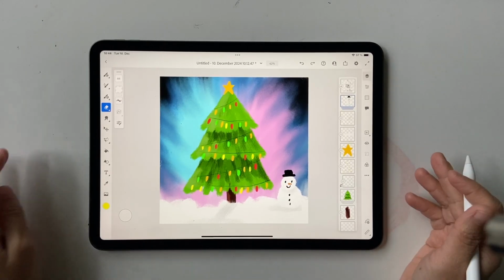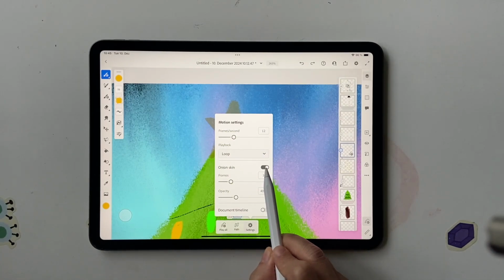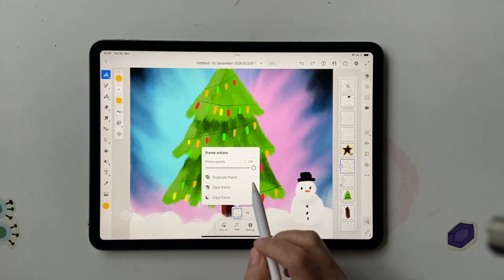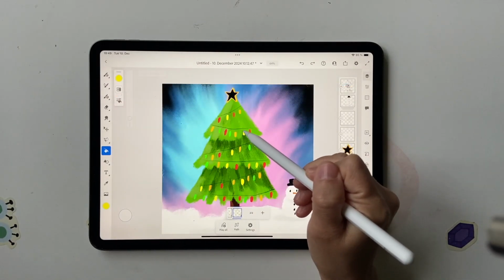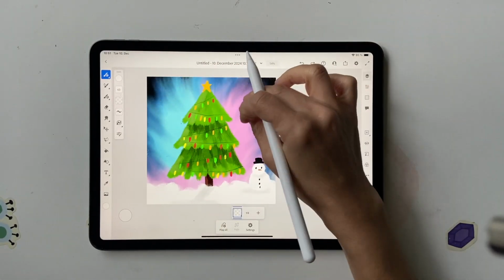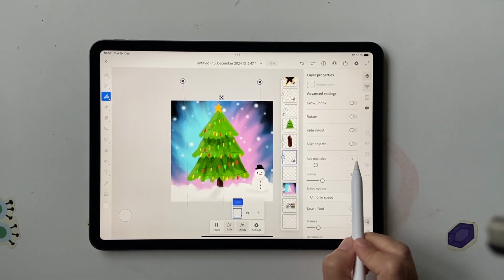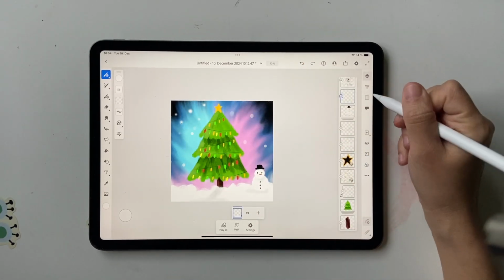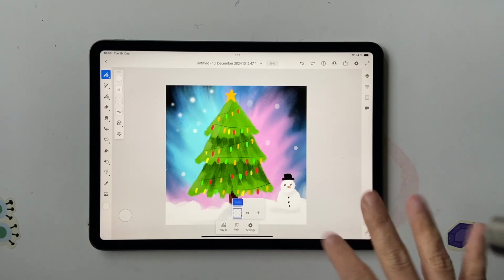Let's Animate the Christmas Tree with Adobe Fresco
🍊Amazon Storefront:

You can find my designs on ▹